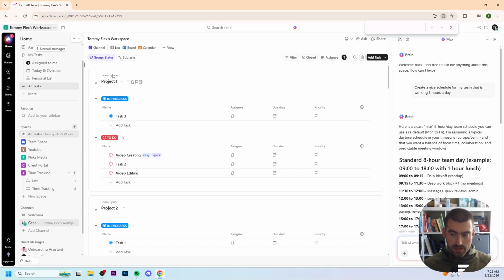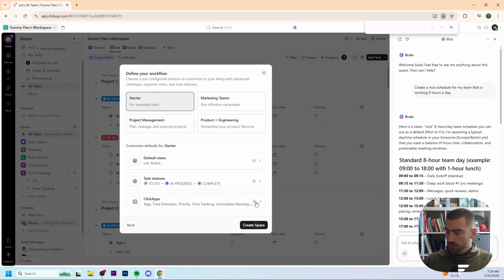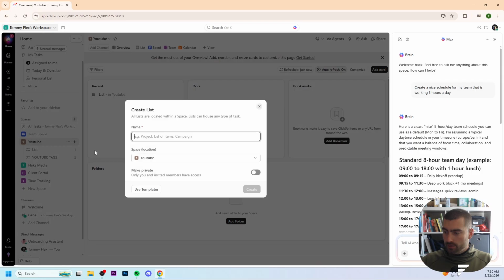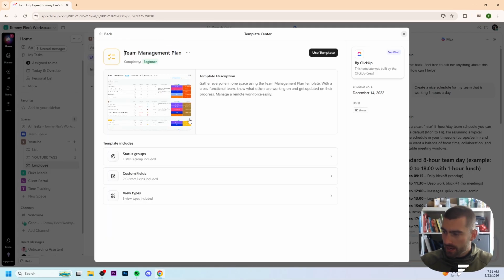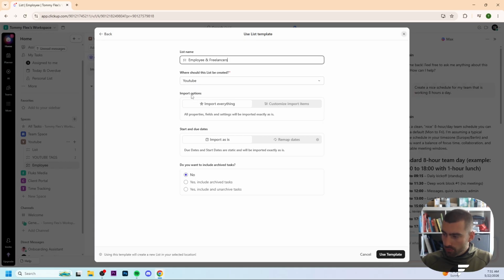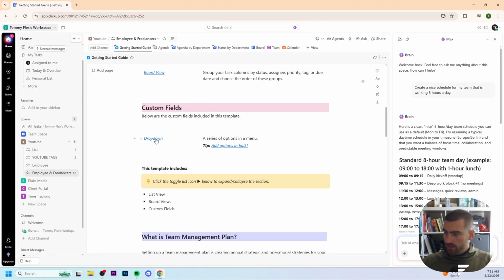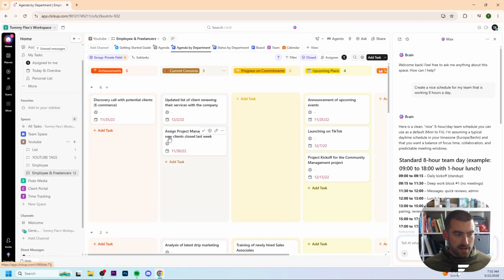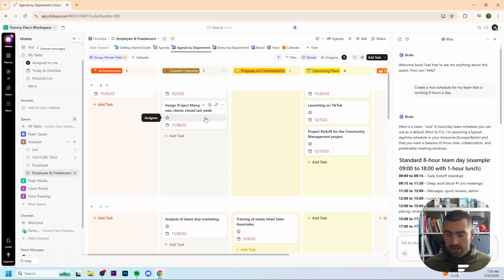How to Manage EMPLOYEES & FREELANCERS on ClickUp (Easy Guide 2026)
How to Manage EMPLOYEES & FREELANCERS on ClickUp (Easy Guide 2026) – struggling to keep track of your team members, freelancers, and contractors while juggling multiple projects and deadlines in ClickUp in 2026? This step-by-step tutorial shows you exactly how to set up a powerful team management system in ClickUp, assign tasks and responsibilities to employees and freelancers, track their progress in real time, manage workloads, and create a transparent and accountable workflow that keeps everyone aligned and productive. Everything you need to build a well-organized and high-performing team inside ClickUp — all covered in one simple guide. Start managing your team like a pro on ClickUp today!